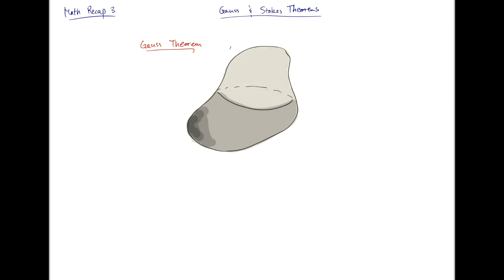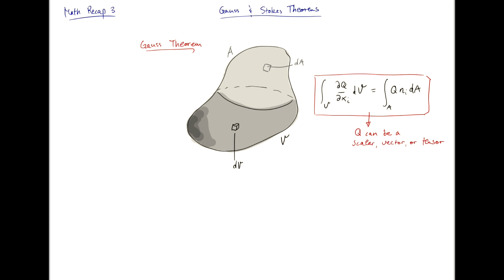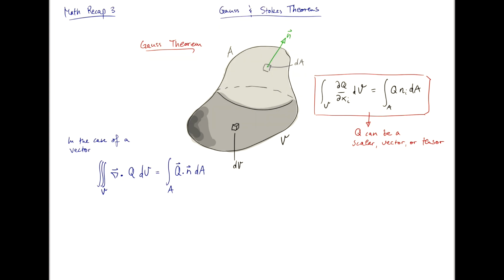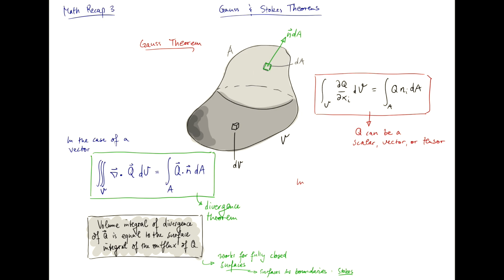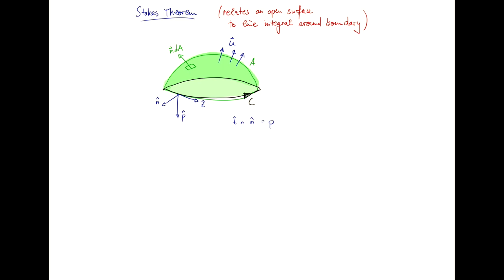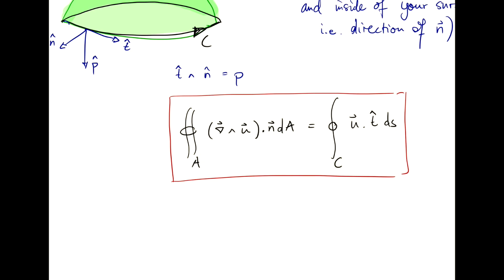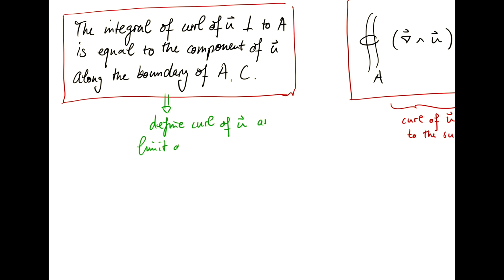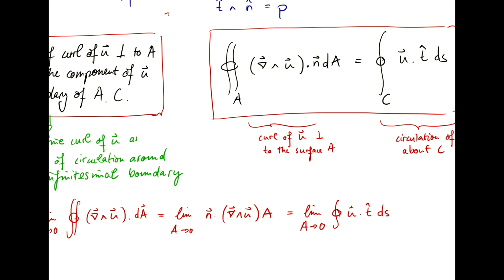Math Recap 3 - Gauss and Stokes Theorems